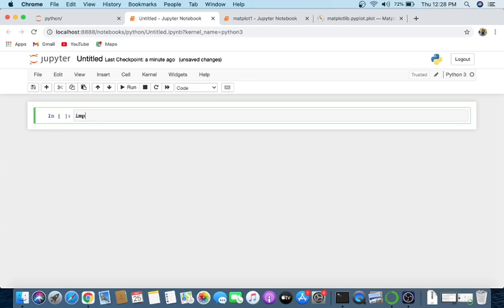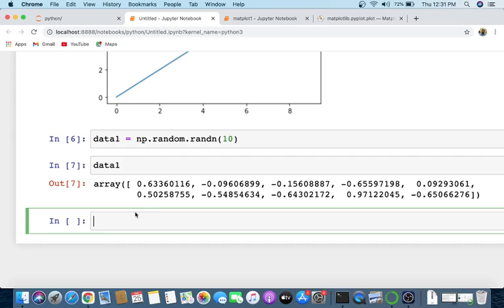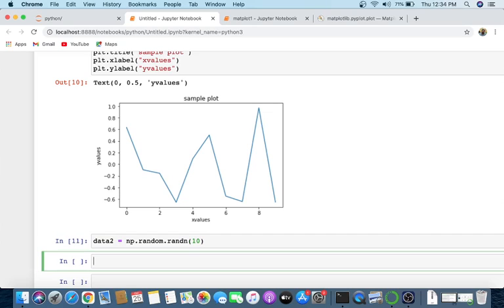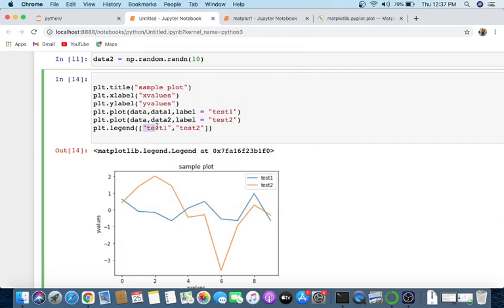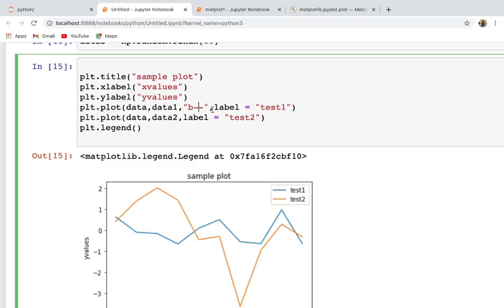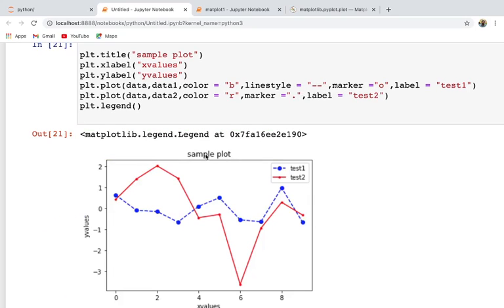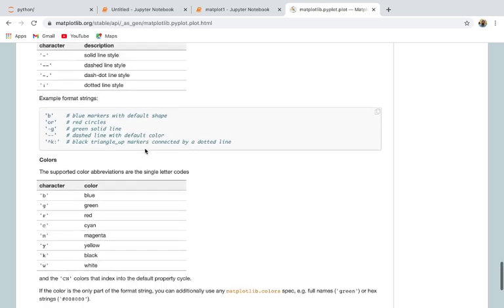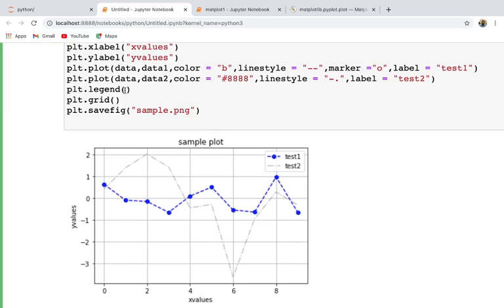Python for Machine Learning - 38- matplotlib - Part 1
plot, xlabel, ylabel, legend, grid, color, linestyle etc.